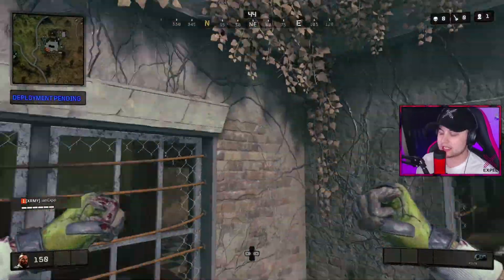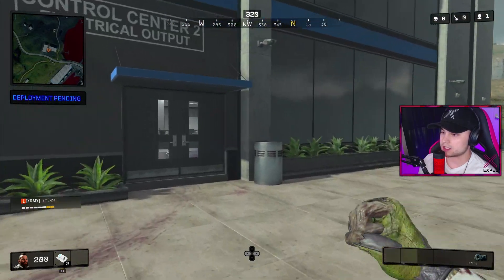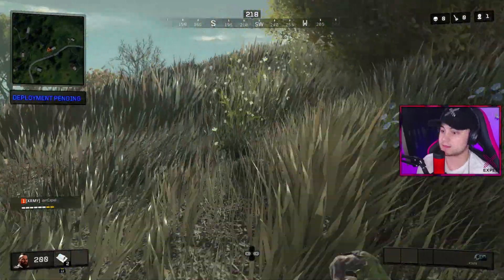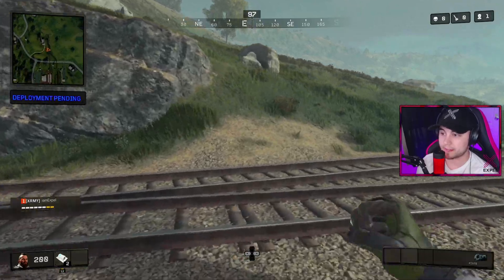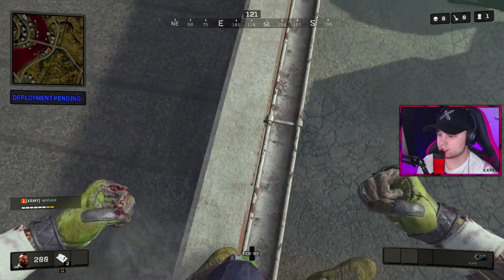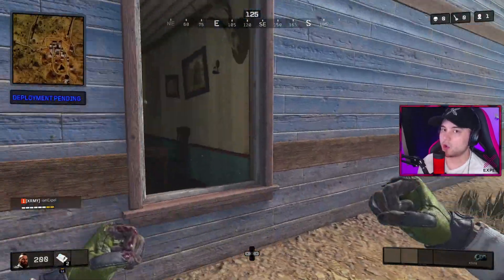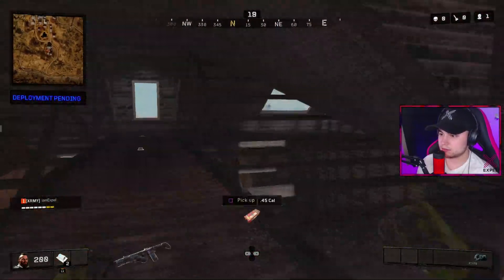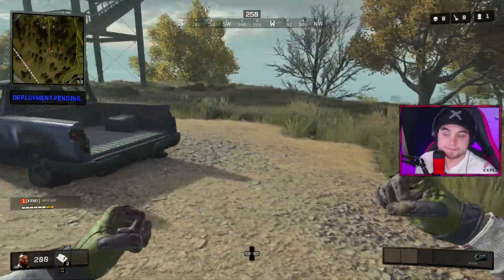BEST JUMP SPOTS IN BLACKOUT TO IMPROVE YOUR GAMEPLAY!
Hey guys! Today, I'm going to show you 100+ of the best jump spots!
👍 Like the video!